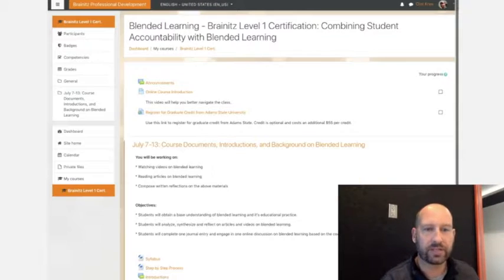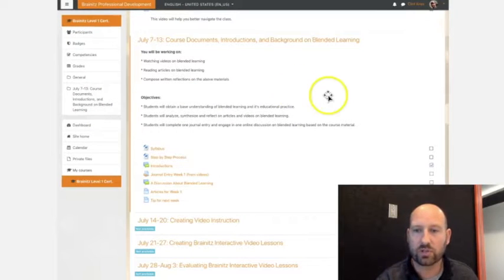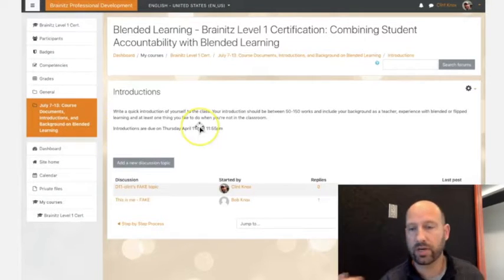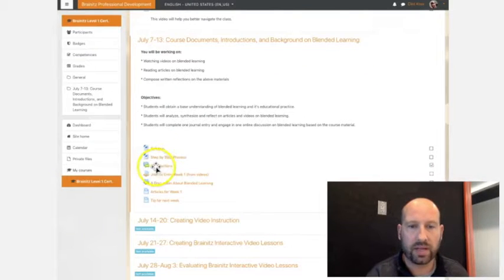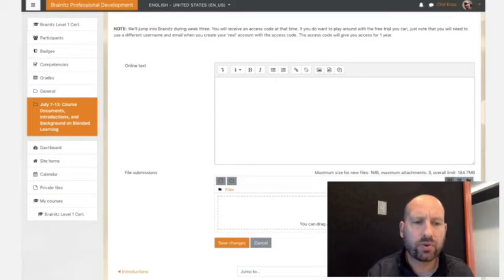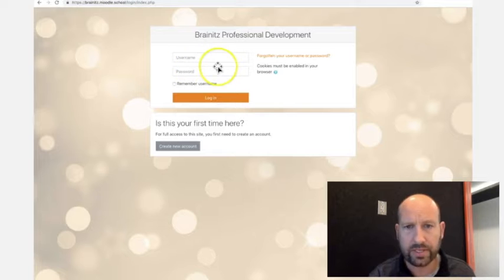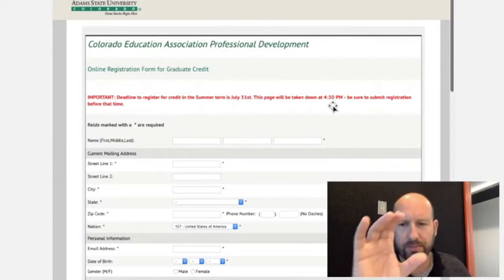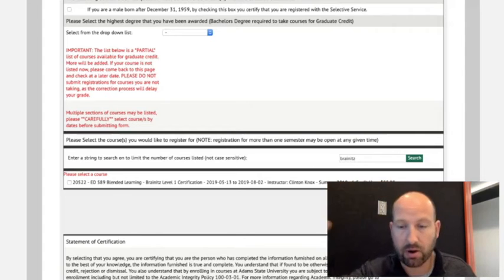Online Intro 2